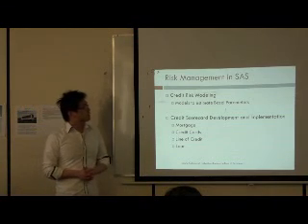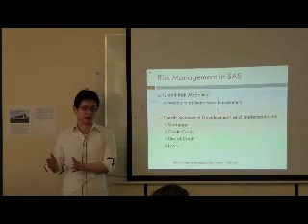TCT SAS Data Mining and Risk Management Technology and Job Market Trends(03).mp4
Mr. Yin Cui is a Manager in Basel Analytic, Risk Management in Scotiabank. He worked as a Portfolio Risk Specialist in CIBC's risk management group brfore he joined Scotia Bank.

Mr. Yin Cui has excellent understanding of retail lending risk management and strong expertise in SAS. He holds a Master Degree in Statistics and has been certified by SAS Institution in various trainings.